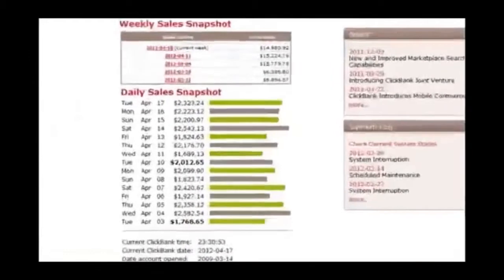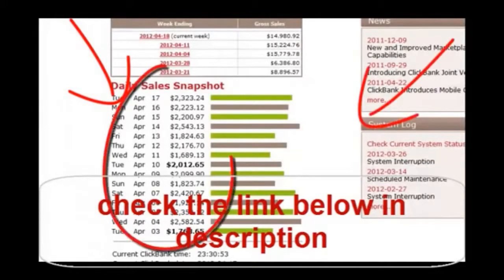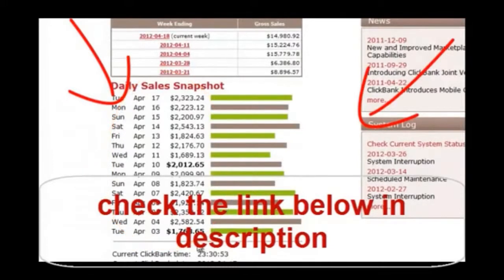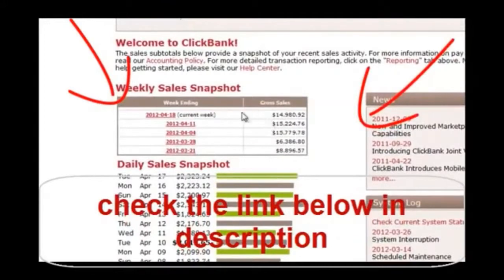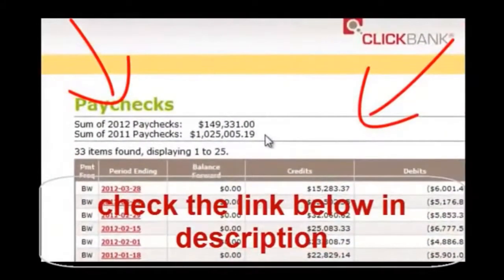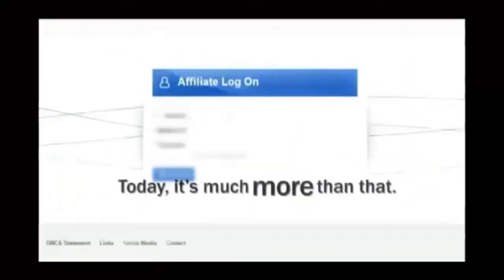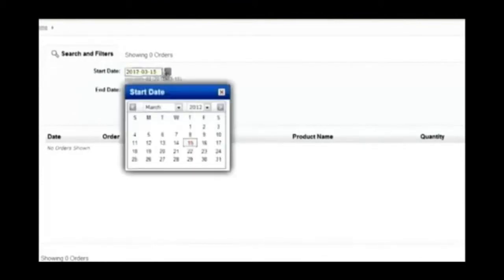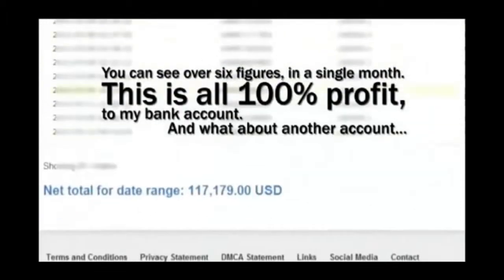How To Make Money Online - with google sniper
Real people makong real money, 11,456.32 $ a month just from sniping..
Testimonials :
$12.000+ Per Month Using Only Google Sniper!

I was lucky enough to be one of the original beta testers
of the original Google Sniper back in early 2009.

I took George's brilliant concept, ran with it, and haven't
looked back. It is now 2011, and I have over 150 GS sites
up, pumping out upwards of $400 each and every day!

Utilizing Google Sniper tactics exclusively,
I have been able to live a life most only dream of.

Honestly, I didn't think GS could get any better, but
now that I have experienced Google Sniper 2.0...

... all I can say is WOW!

I can say with 100% conviction, that you would be
crazy not to jump on this right now.
This is a window of opportunity you DON'T want to let close.

George, I can't thank you enough for changing my life.
David,-
"today I've got 20 such sites on the market that have made me $4,200+ in just one month"